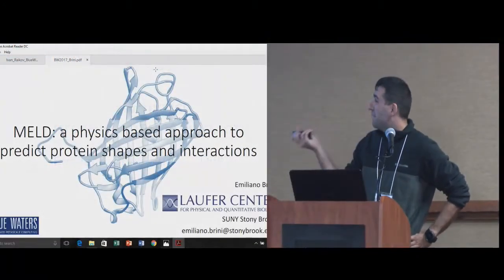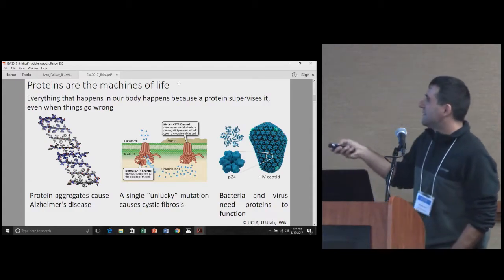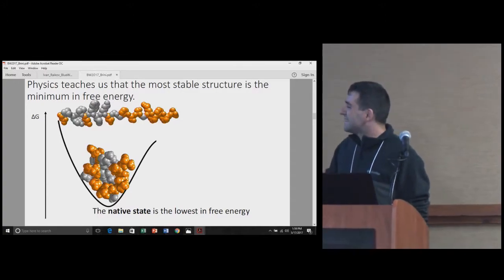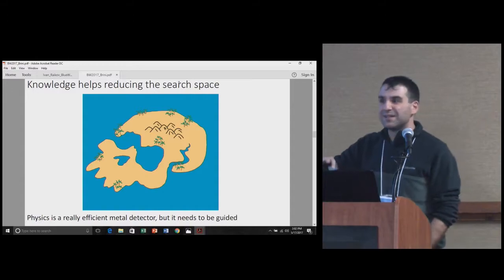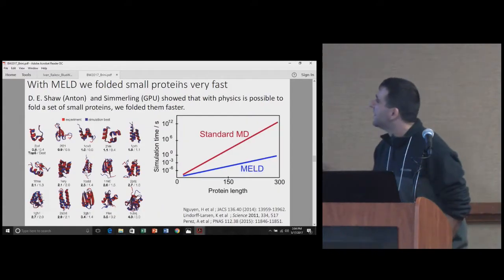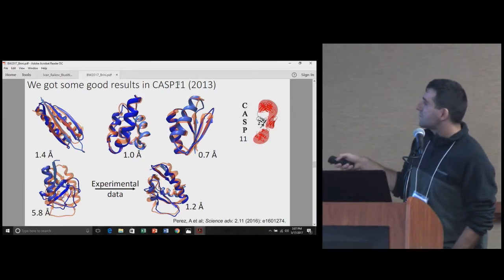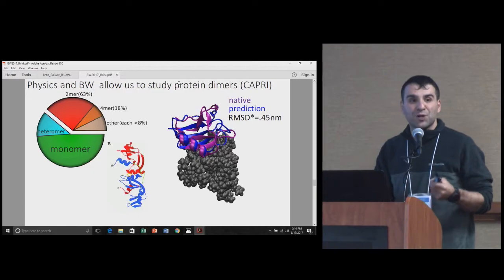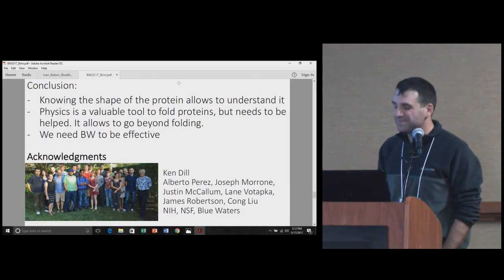Emiliano Brini (PI: Ken Dill): MELD: a physics based approach ....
Description: Emiliano Brini (PI: Ken Dill): MELD: a physics based approach to predict protein shapes and interactions